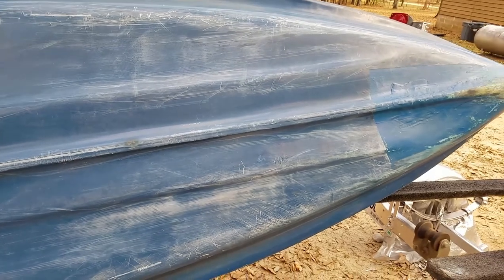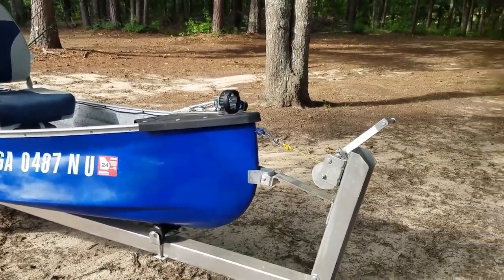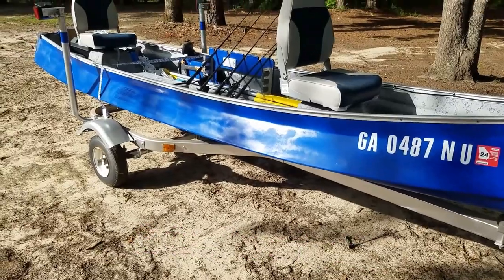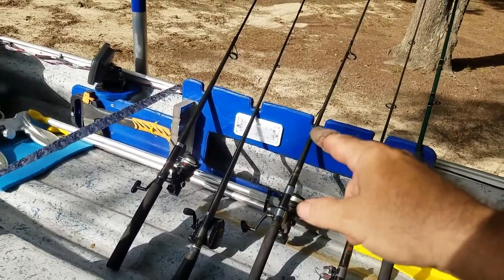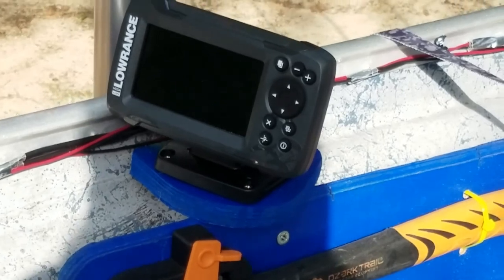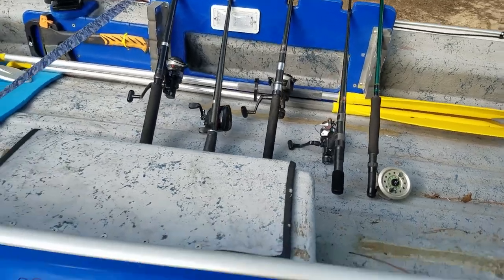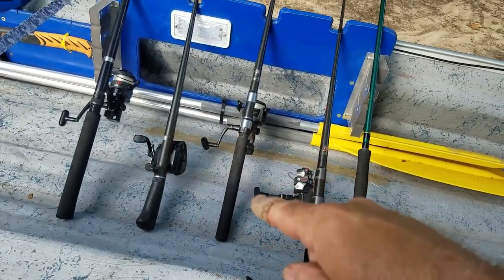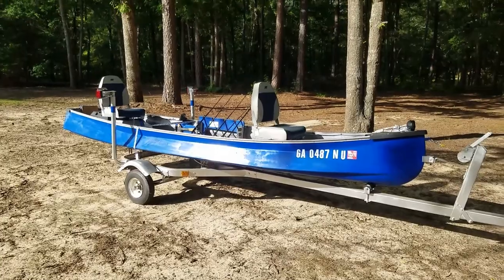1987- 15' 6" Waterbug boat, Restored, Gary J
The Waterbug is a copy of the Gheenoe. They are excellent boats with double fiberglass layers. This is a 15’ 2” boat.  The Waterbug came out in the early 80's and went out of business in the 90's. Its selling point was that it was heavier built than the Gheenoe. The Gheenoe is an incredible design. I have a video on it's history . These boats are almost impossible to flip over and can float in 8'' of water. They are fast and agile. They are used in ponds, lakes, rivers and inlets .  I live in Ga. where the Waterbug was made. In the 80's I thought the Gheenoe was very thin in its structure and the Waterbug was heavier and more solid in construction. The Gheenoe company is still in business and is making better boats than ever before.